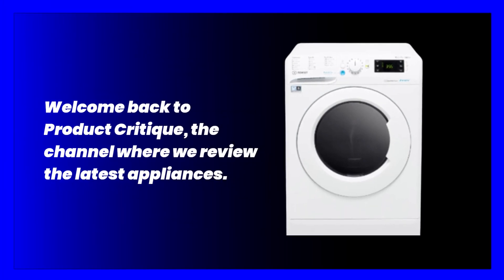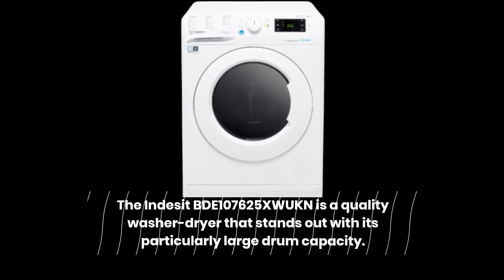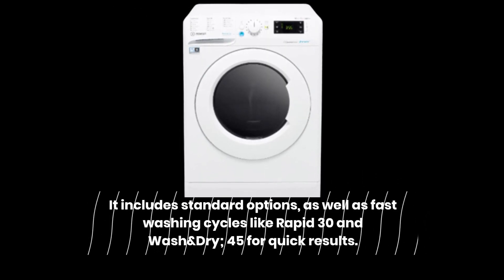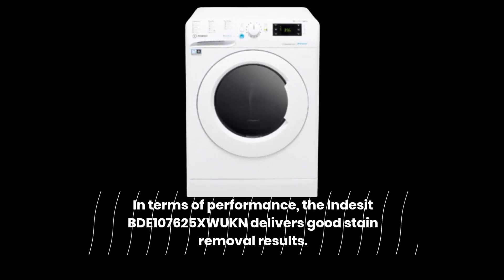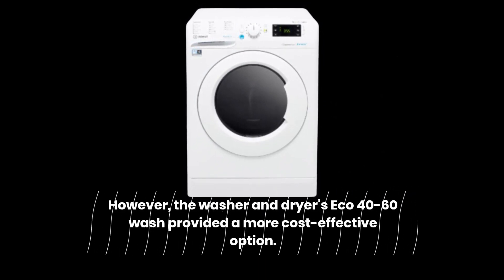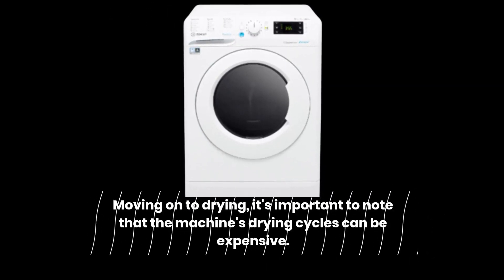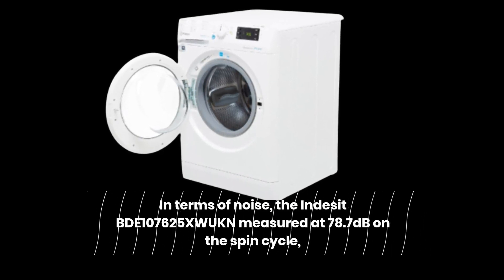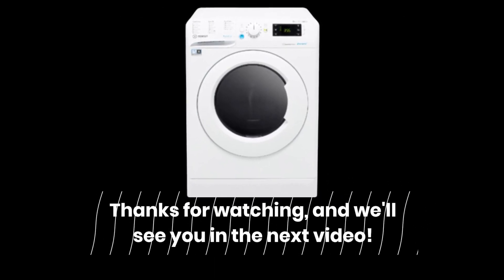Indesit BDE107625XWUKN: Elevating Kitchen Efficiency! Honest Dishwasher Review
Welcome to our comprehensive review of the Indesit BDE107625XWUKN, the reliable and efficient built-in dishwasher that simplifies your kitchen chores and ensures sparkling clean dishes every time! In this video, we explore the features and capabilities of the Indesit BDE107625XWUKN. From its spacious interior and versatile rack configurations to its energy-efficient performance and intuitive controls, we cover it all. Join us as we delve into the world of dishwashing convenience, discussing the dishwasher's multiple cleaning programs, adjustable settings, and quiet operation. Whether you're a busy parent, a home cook, or someone looking to upgrade your kitchen appliances, this review will provide you with valuable insights to help you decide if the Indesit BDE107625XWUKN is the perfect built-in dishwasher to streamline your daily routine and keep your dishes spotless with minimal effort.